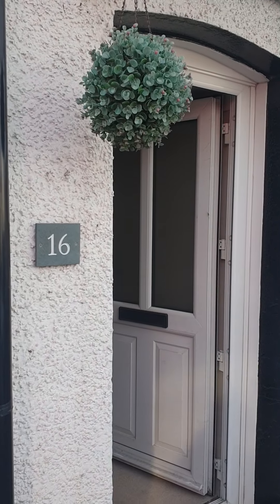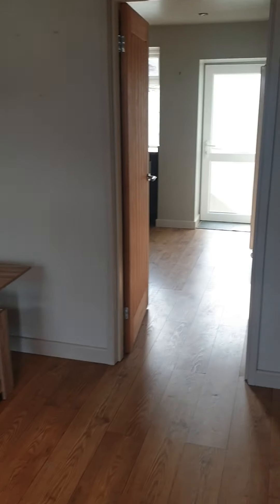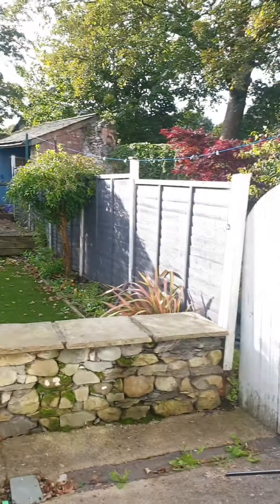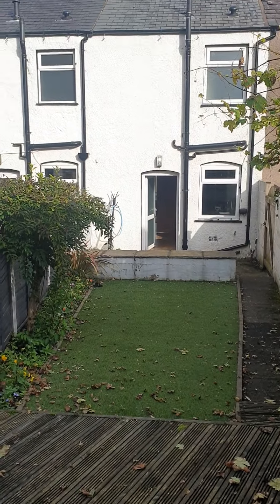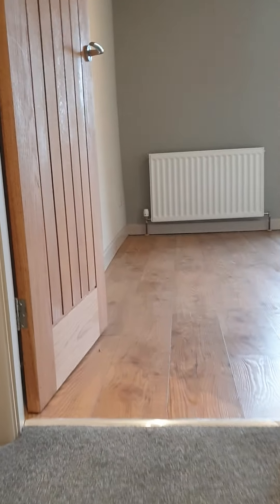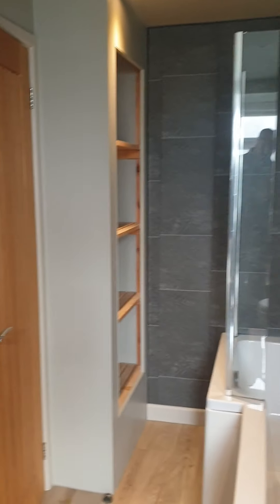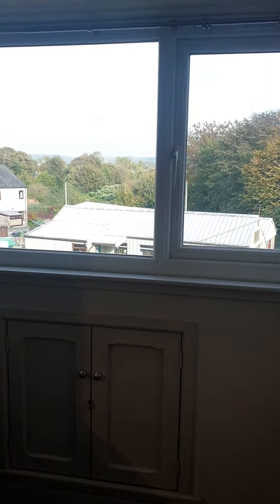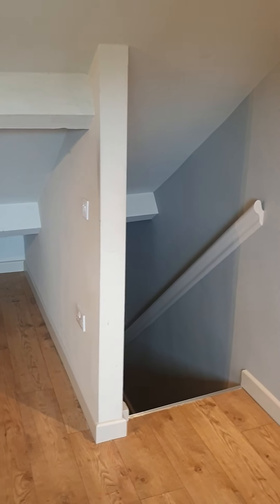16 Dragley Beck, Ulverston. 2 bedroomed unfurnished house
* Recently renovated throughout terraced cottage
* Unfurnished over three storeys & available for long term rental
* Two good sized double bedrooms & modern bathroom
* Lounge and stylish kitchen/diner
* Garden to rear with artificial lawn, decked area, patio and open fronted summer house
* A charming home in a handy location ideal for a range of tenants
* Early viewing highly recommended
* EPC Rating: Current C, Potential B

Rent £640pcm   Deposit £735